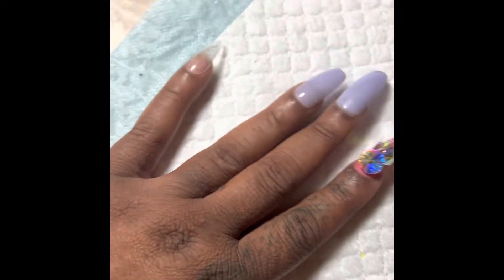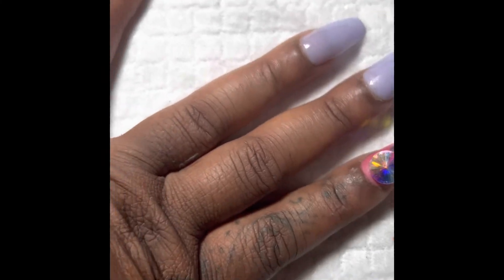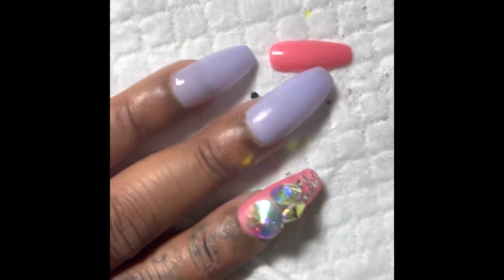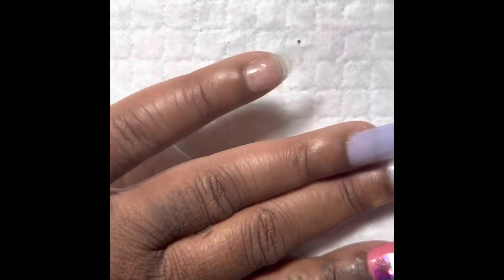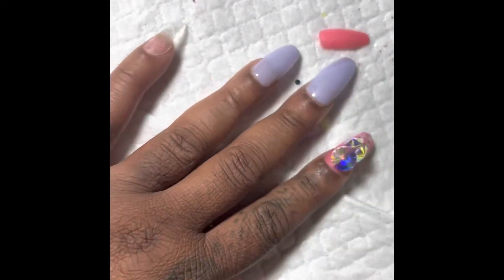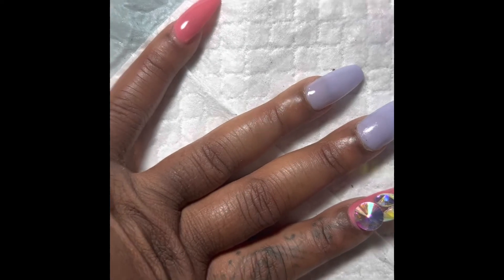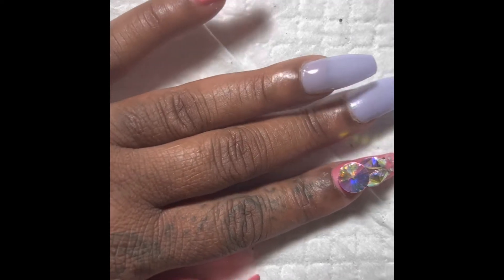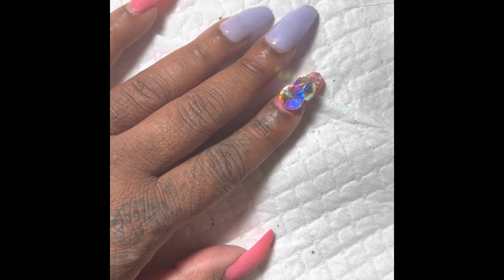These Dollar Store Nails Are STILL On After A Whole Week